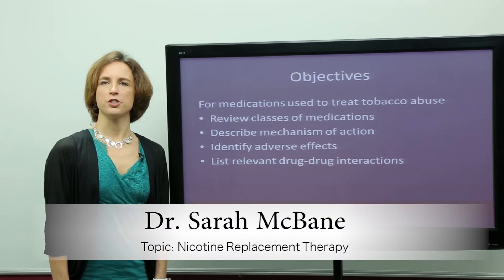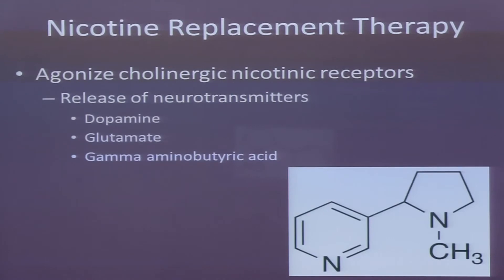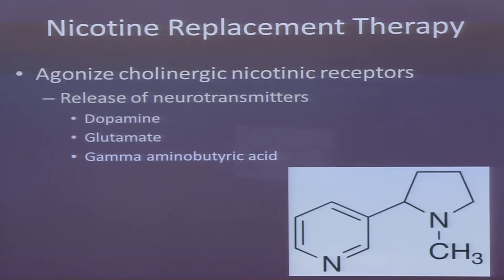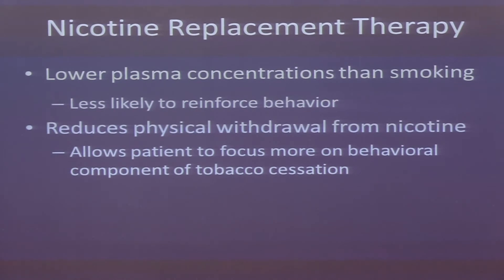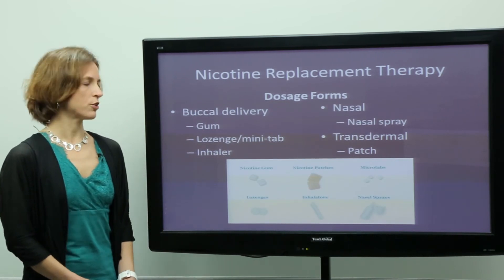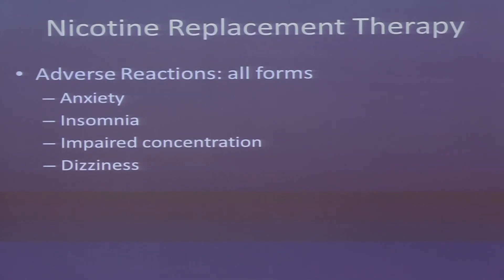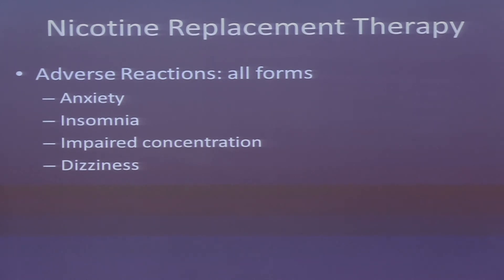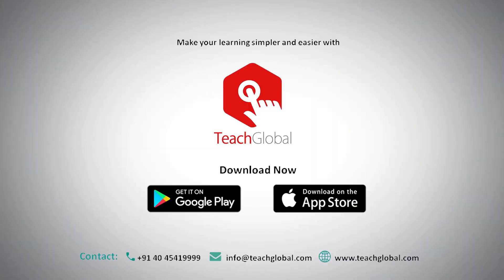Nicotine Replacement Therapy | Nicotine Abuse | Tobacco Cessation